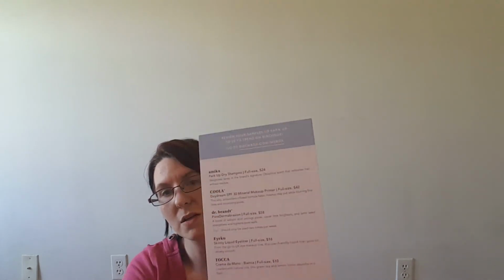April Ipsy Glam Bag Unveiling & 1st Birchbox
Today we are checking out the new April Ipsy Glam Bag and our first ever Birchbox box. 😍